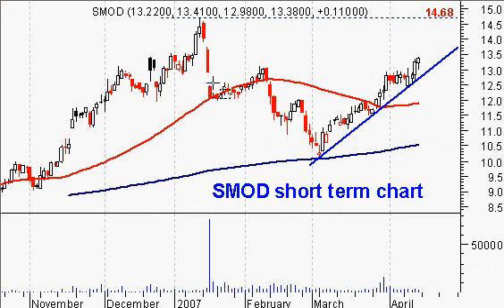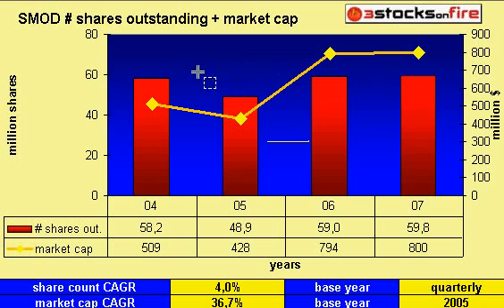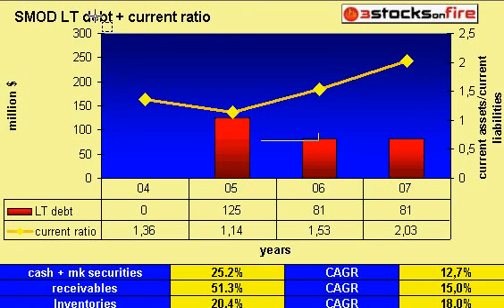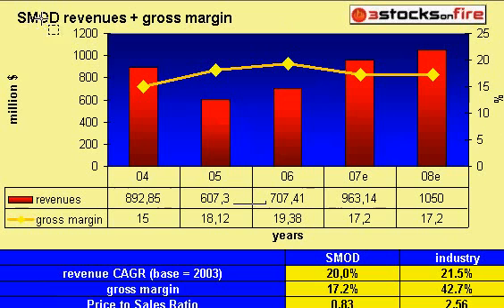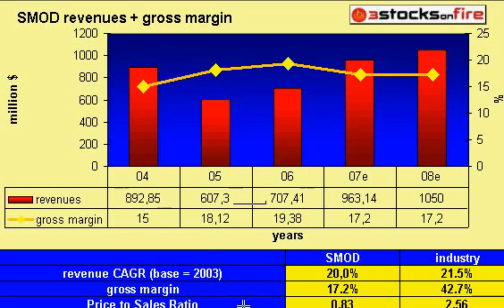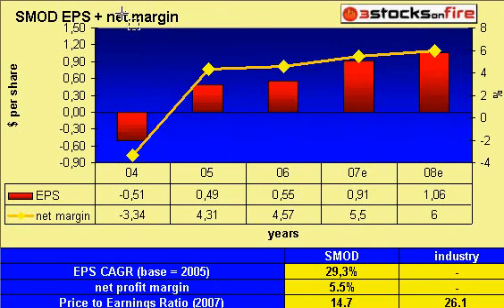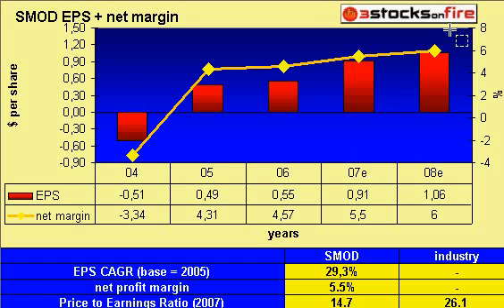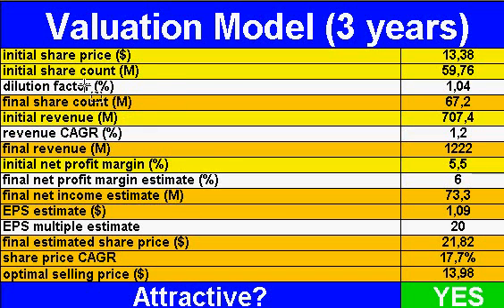SMOD stock analysis